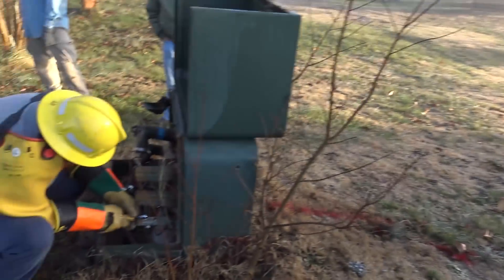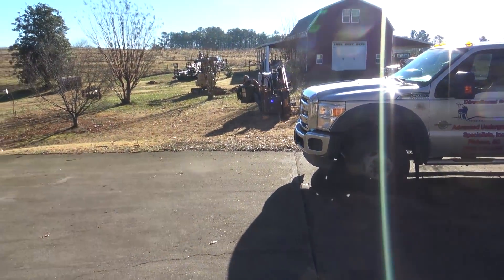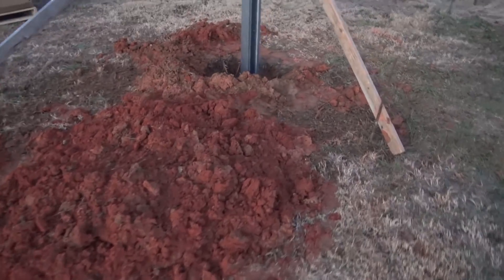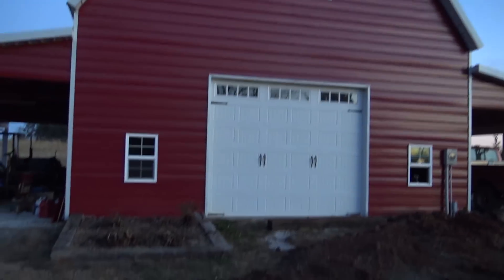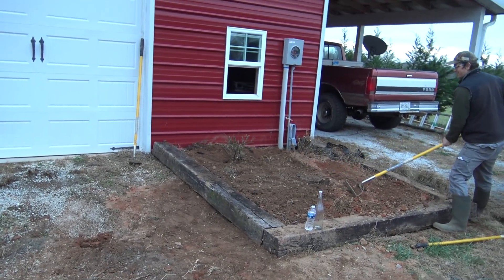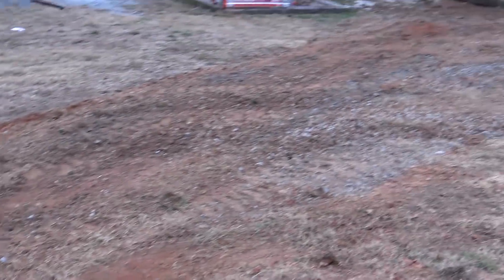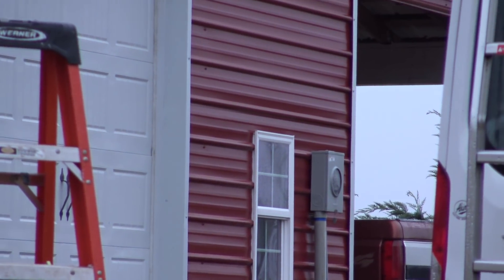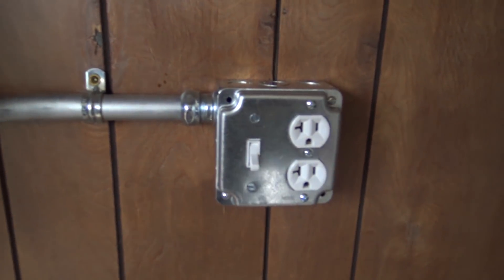Secure Power without Batteries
SMA’s Secure Power Supply does something that no other grid-tied solar inverter without added storage can: provide power during a grid outage. Solar professionals have been talking about this amazing feature since its inception with the Sunny Boy TL-US and our data shows consumers love it. Now with even more power in the all-new Sunny Boy-US, it’s important to make sure you truly understand how to convey the benefits of this groundbreaking feature so that you can better differentiate your SMA proposal from your non-SMA competition.

To best showcase the value of Secure Power Supply (SPS) it’s important to start talking about it during the initial customer meeting. Let’s take a look at the top things to consider when explaining SPS to homeowners.

1. Make sure the homeowner understands that grid-tied inverters can’t make power during an outage
This seems obvious to those of us in the industry, but average homeowners haven’t been educated on this and it’s our job as industry professionals to teach them. Once they understand why, it’s an easy transition to talk about how SPS can provide up to 2,000 watts to a dedicated outlet without costly batteries while keeping the system fully code compliant.

2. The most cost-effective security you can buy
The $350 to $400 average cost for installing SPS is well worth the security and peace of mind it provides. The additional expenditure equates to only about $.05 per day over the lifetime of the system! And if your customer isn’t ready to commit to SPS right away, it’s a simple retrofit at any time after the system is commissioned. We’re fairly certain that after the homeowner’s first grid outage, you’ll be getting a call to come back for SPS.

3. SPS has a maximum of 2,000 watts and homeowners will want to know what that means
SPS can provide a maximum of 2,000 watts but most homeowners only equate watts with lightbulbs. Don’t be afraid to tell a homeowner what 2,000 watts can power. Help them by relating stories of previous customers who have used it to charge cell phones after a storm or to power gaming equipment for a family competition during an outage. We’ve even heard about a neighbor who used it to keep his beer cold.

4. Nothing bad will happen if you try to use more than 2,000 watts
SPS is undersized relative to most Sunny Boys’ AC output. This ensures that even during cloudy or other low irradiance conditions, SPS will operate at or near nameplate. Think of SPS like a checking account. A homeowner can write as many checks as he or she wants, in the form of various devices being plugged in. He or she will simply be limited by the amount of money in the account. Though a homeowner can overdraw from their SPS checking account, SMA has built-in automatic over-current protection that simply deactivates the feature when either 2,000 watts or 20 amps is exceeded…and there’s no overdraft fee (someone needs to relay this concept to my bank!). The system will wait 20 seconds to reconnect and ensure the energy demands are below the maximum. That wait period allows the homeowner enough time to unplug one or more devices and bring the demands down, then check the inverter’s display to verify the amount of energy being used. This process can be repeated as often as needed for the homeowner to make the best use of the available power without any risk to the integrity of the inverter or the rest of the solar system.